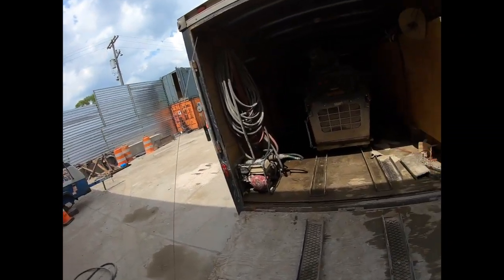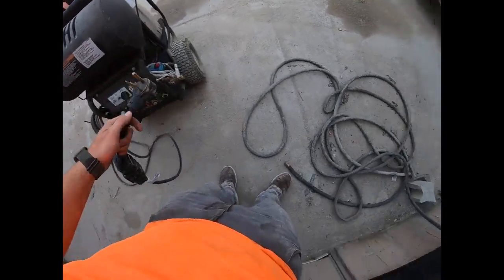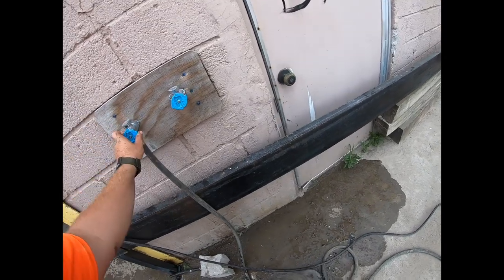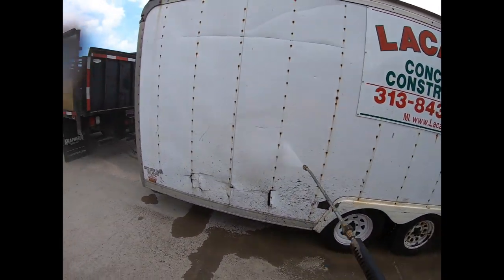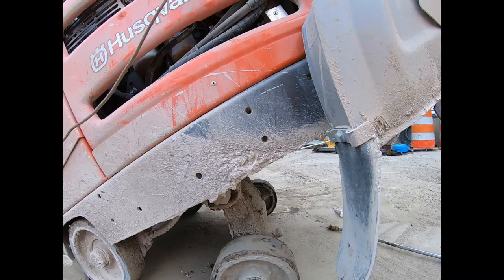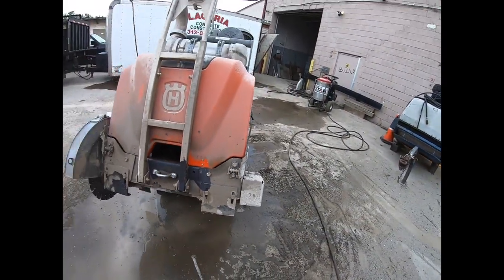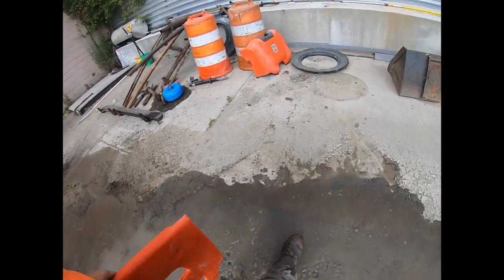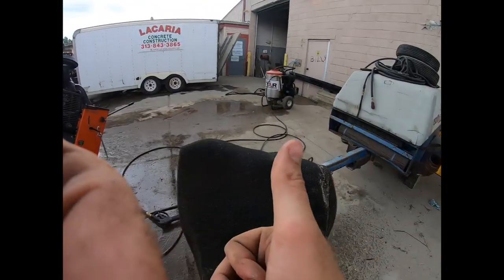Why You Need A HEATED Powerwasher!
using my heated powerwasher, these are amazing! heres the link to mine!

Gopro 5
Gorpo session

Truck stuff:

My Light bar
Brackets for the bar
My Lift
My wheels